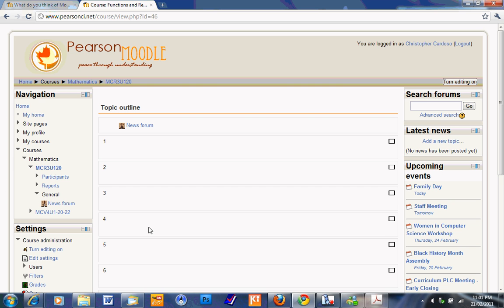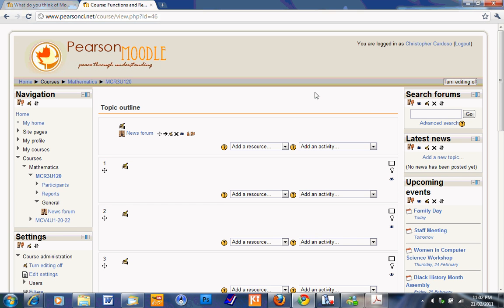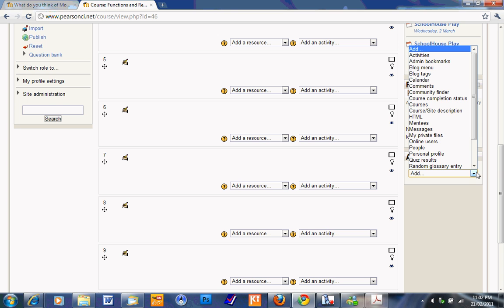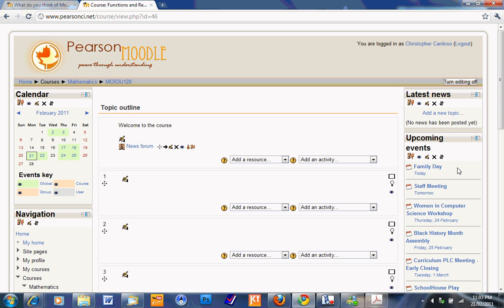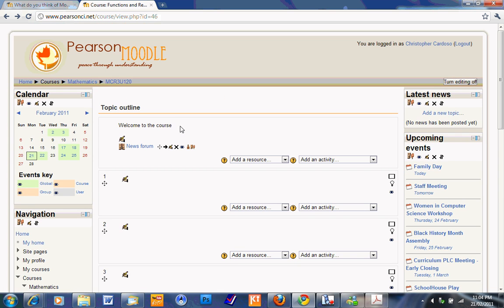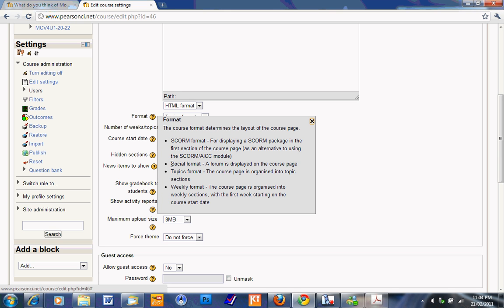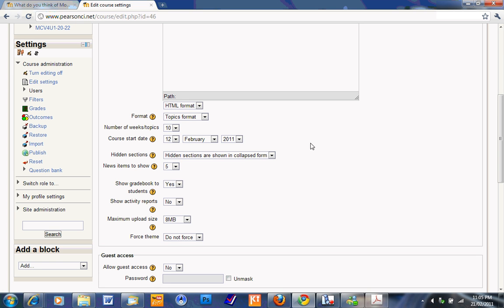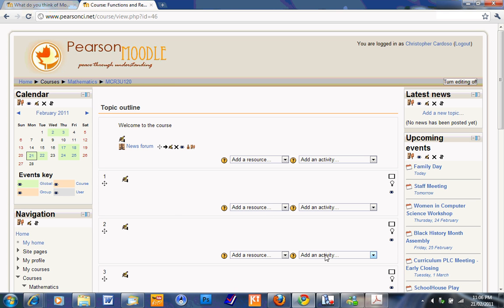Getting Started on Your Moodle Course Webpage